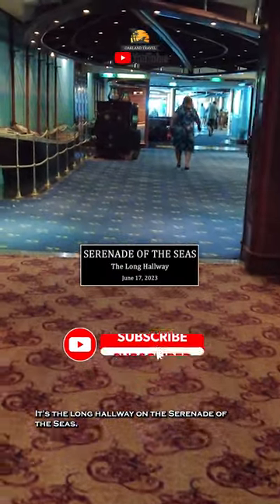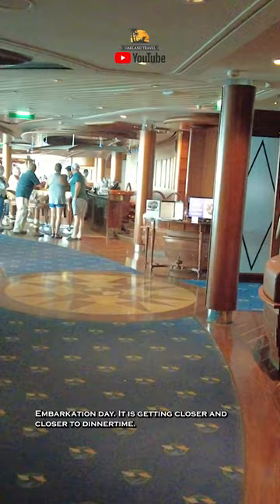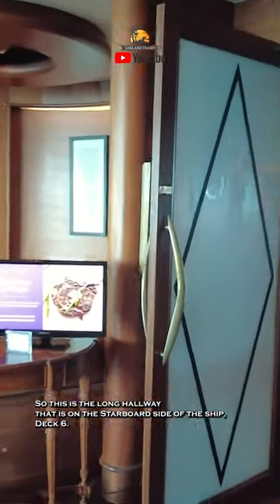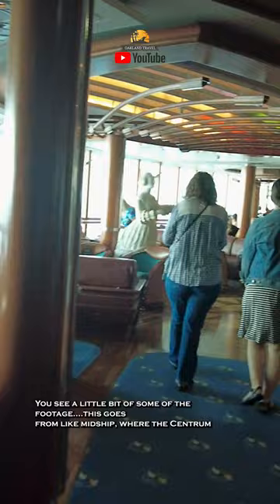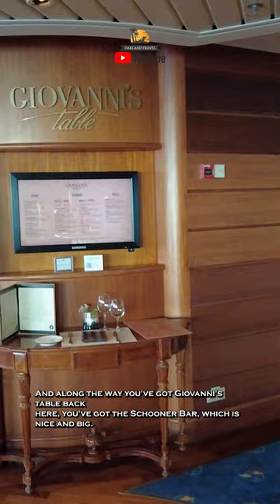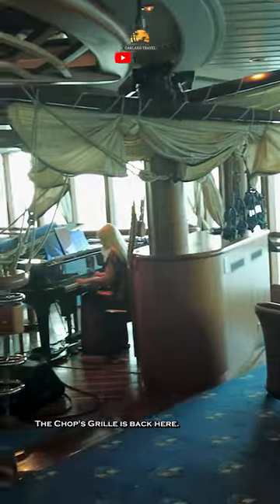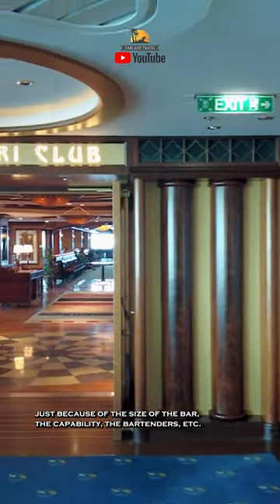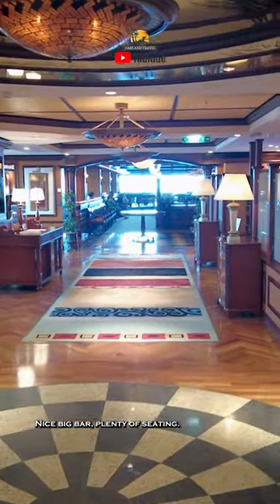Serenade Of The Seas - The Long Hallway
On the Starboard side of Deck 6 on the Serenade of the Seas, a long hallway runs from the Vintages Wine Bar at the Centrum to the back of the ship through the Safari Club. Along the way, you pass by the Chop's Grille and Giovanni's Table and walk through the Schooner Bar.